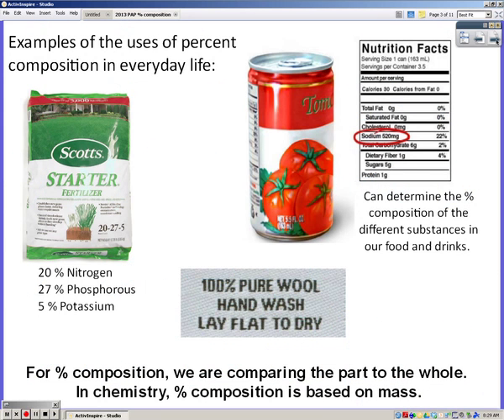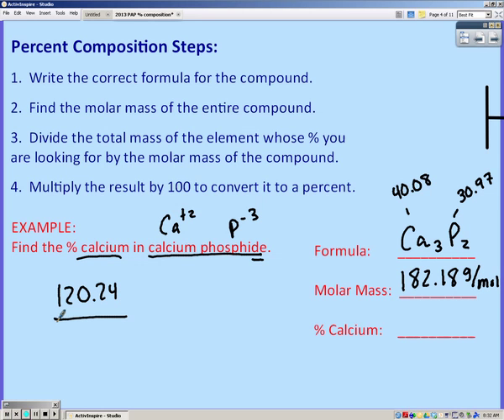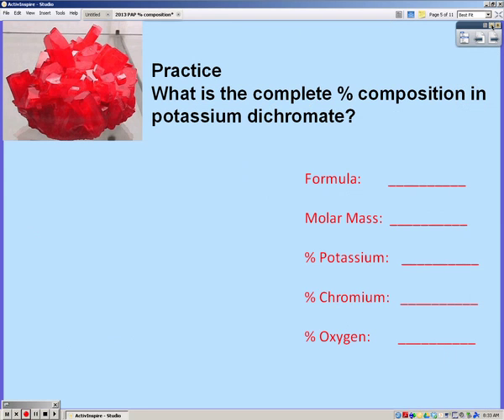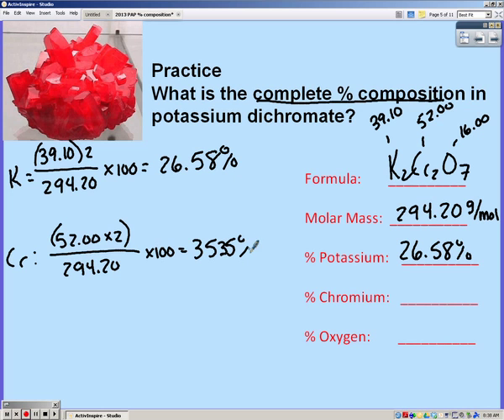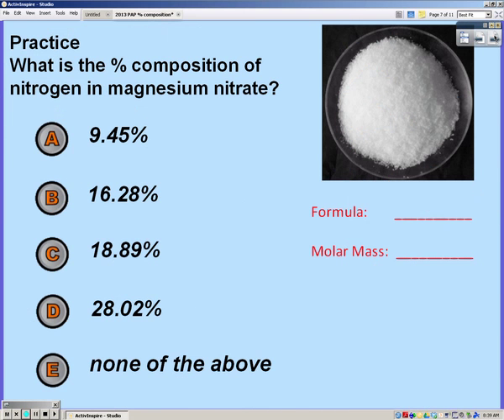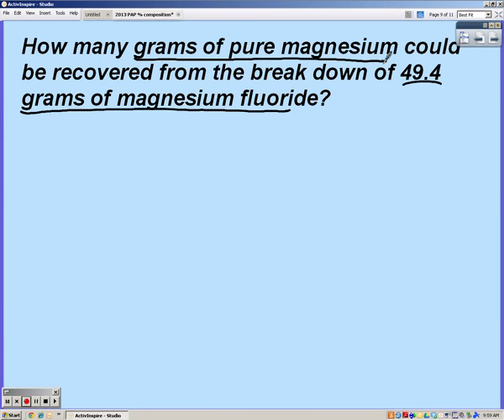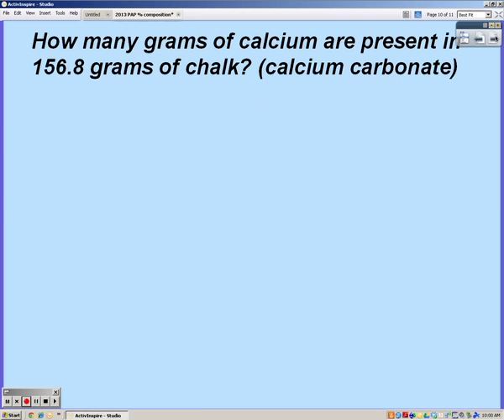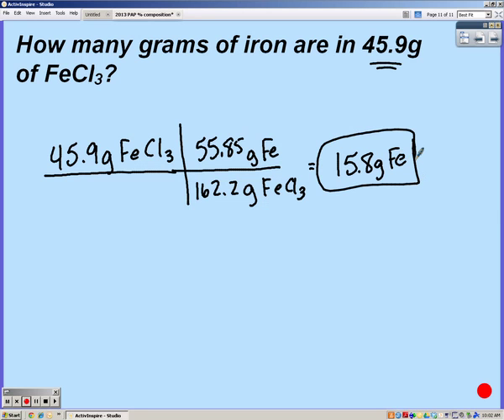PAP moles part 4- % comp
This is part 4 of 6 of the mole unit. This lesson covers calculating % composition.